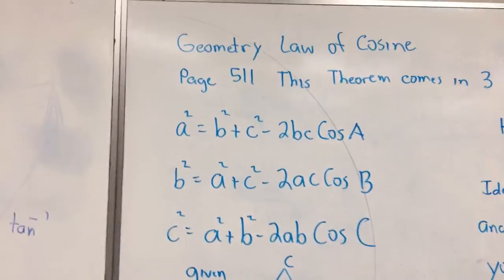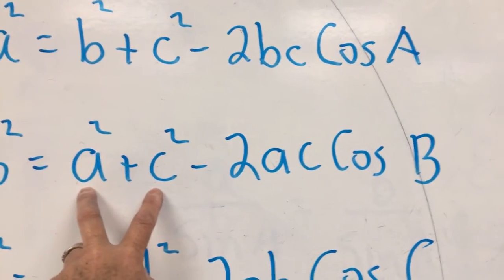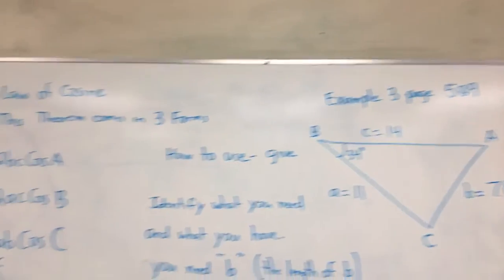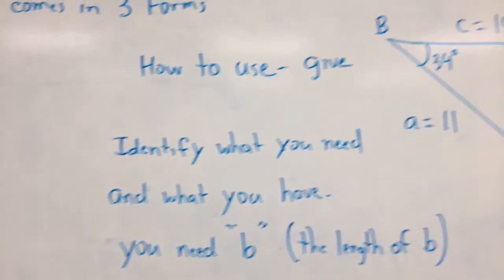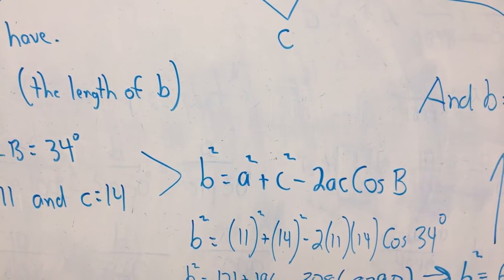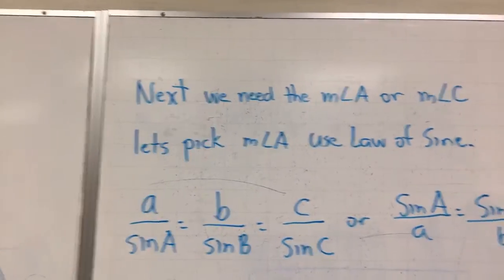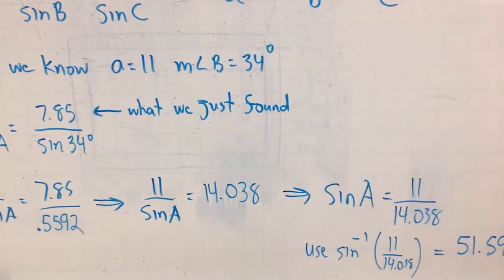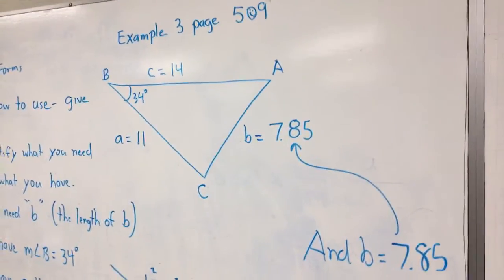Geometry 9.7 law of cosine